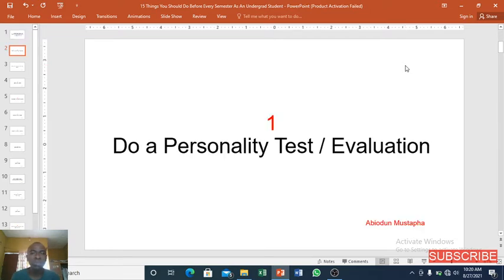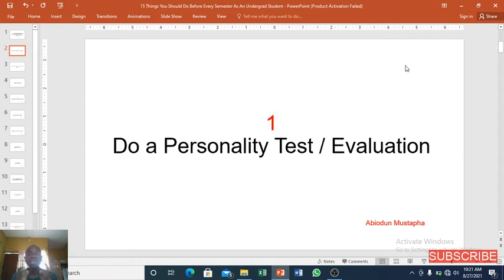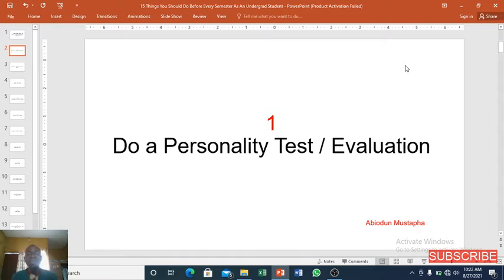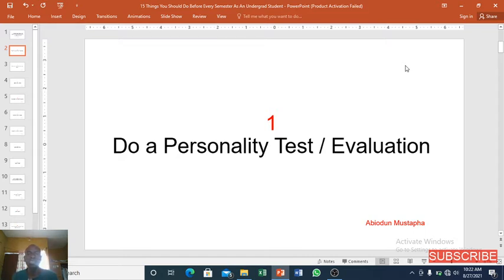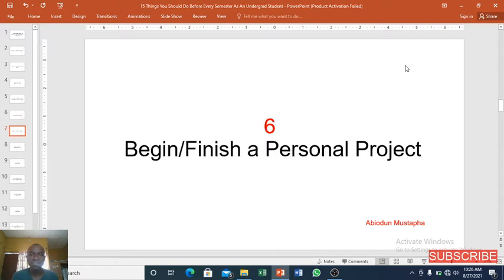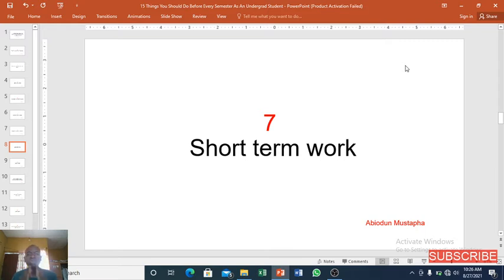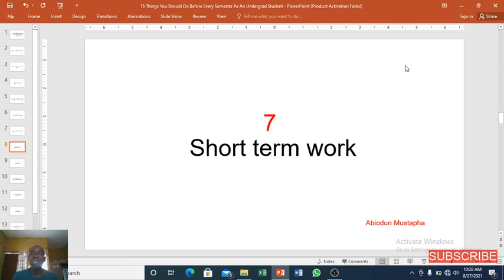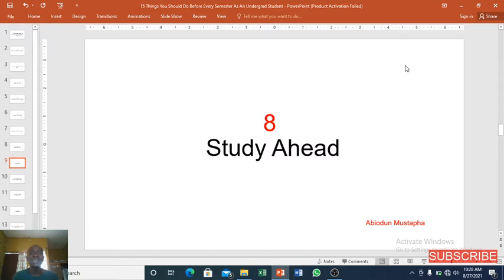👉15 THINGS YOU MUST DO BEFORE EVERY SEMESTER AS AN UNDERGRAD STUDENT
A lot of times, undergraduate students go on semester breaks without being able to figure out what to do that can set them in a productive and profitable state. Some are stuck at figuring out the right thing and walking the best steps that help them accomplish their career and academic goals. In this video, you will learn 15 valuable things you should do before every semester.

📌 GET MY BOOK, 30 LESSONS LIFE TAUGHT ME BEFORE 30: